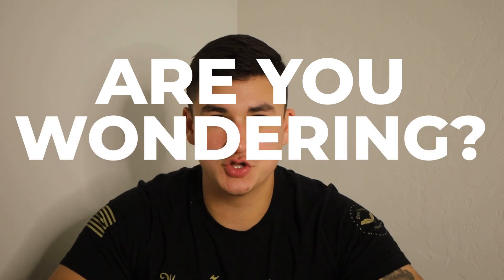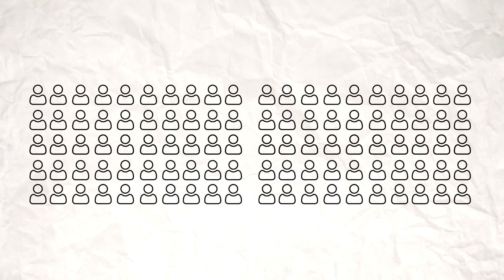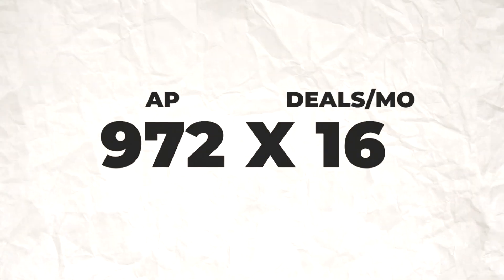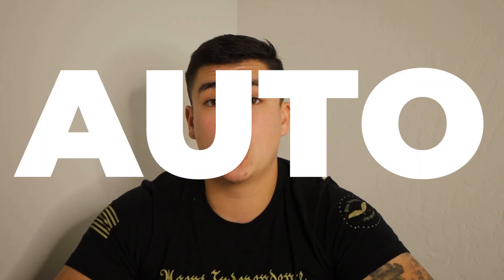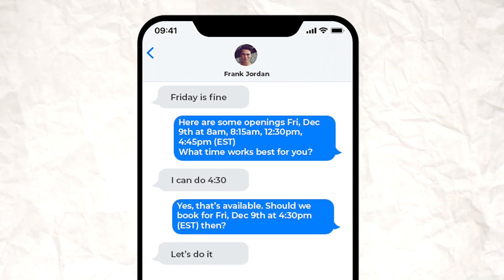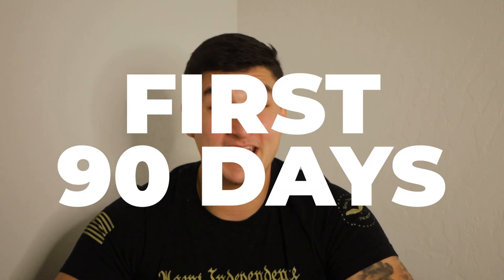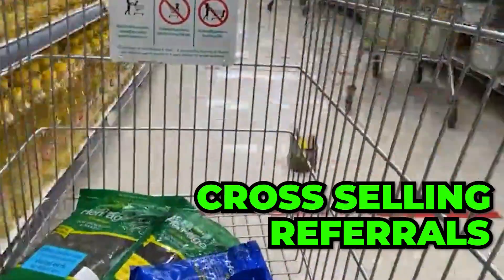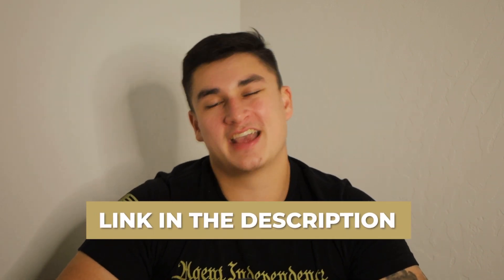How To Add $10,000 Of Profit To Your Insurance Business This Month...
ATTENTION LIFE INSURANCE AGENTS! We teach agents how to generate their own high intent life insurance leads and provide elite sales training to help agents make 6-figures selling final expense life insurance over the phone.

We are a life insurance telesales company that focuses primarily on selling final expense life insurance over the phone. We offer intensive sales training and teach life insurance agents to generate life insurance leads to help them make 6-figures and beyond working from home.
Important Income Disclaimer: All references, statements or claims contained in this video of any positive sales/earnings results that agents have achieved or are able to achieve working with us, whether made directly or through any existing agent testimonial, represents result which are not typical and, in some cases, extraordinary, prospective agents should not rely upon any such examples or claims or automatically expect to achieve any demonstrated or referenced results achieved by other agents or that may be claimed directly by any existing agent in this video. There is never a guarantee that any of our agents will achieve any positive results. While similar results are possible and they have occurred in many cases, obtaining the level of final expense sales/earnings results that may be referenced or claimed directly by any of our agents in this video is based upon a variety of factors, including your level of effort and desire and other circumstances that cannot be predicted. We make no express or implied guarantees or warranties that the same sales/earnings results will be able to be achieved by any new agent working with us.